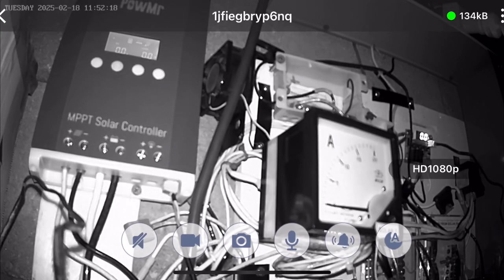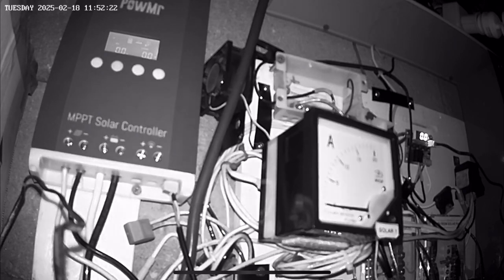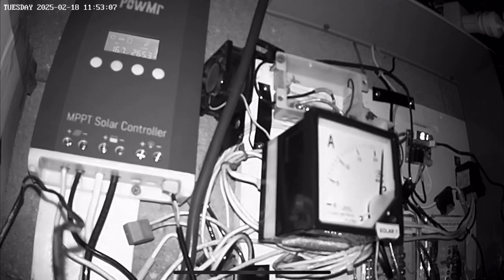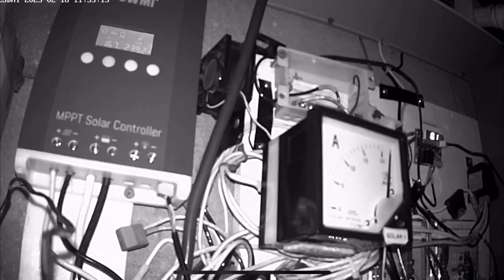The moment relay switches solar charging back on after a cold temp disconnect session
Lithium iron phosphate batteries can be damaged if charged below 32F or 0 degree centigrade. There is plenty of sunshine but my system wasn’t charging because of the cold temp disconnect.
  The moment the temperature reaches 0 degree, the charging resumes and that was an anticipated moment. Sentiments only a solar or wind hobbyist can relate to.
  Here’s how I made my cold temperature charging disconnect:

Low temperature disconnect for LiFePo4 batteries installed for less than $10